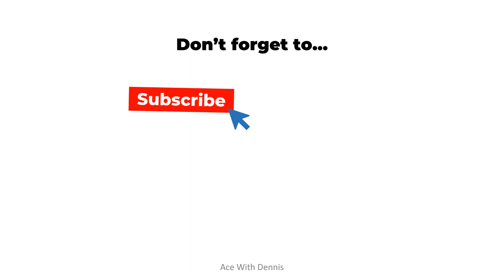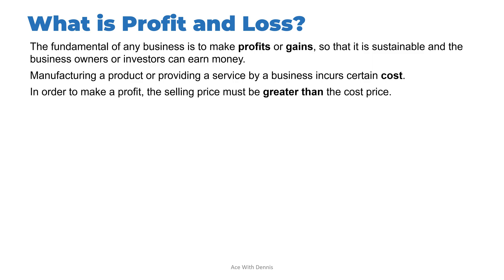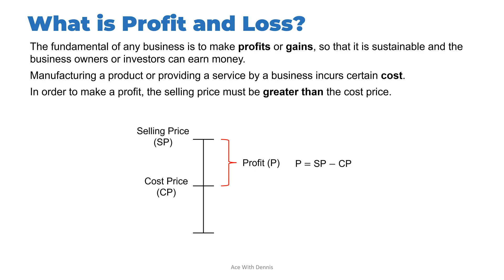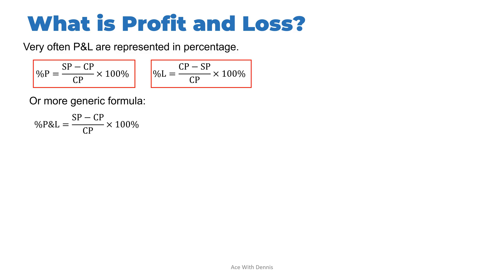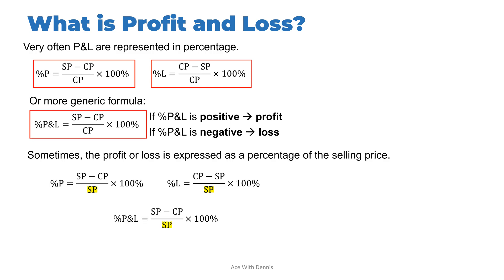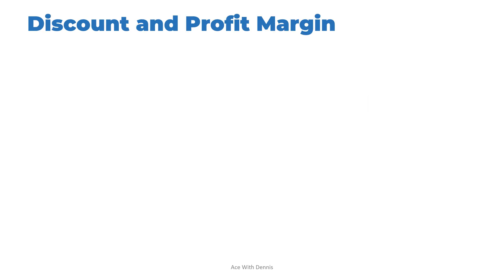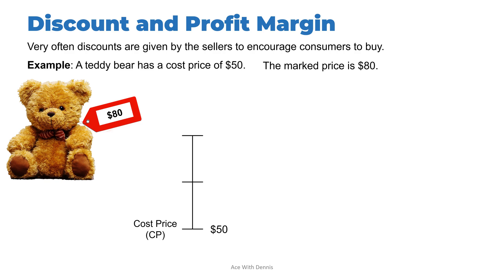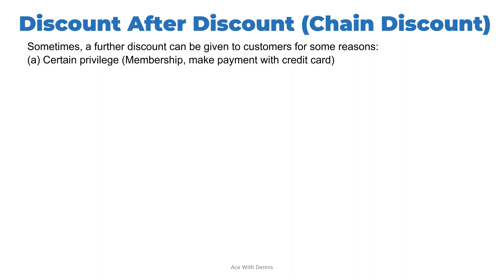GCE O Level Mathematics: Lecture 12: Profit and Loss | O Level Mathematics Revision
GCE O Level Elementary Mathematics Free Lesson: Profit and Loss

You can enroll my Physics Full Revision course at Udemy with limited-time discounted price here: ➡️➡️➡️

Extra bonuses that you will get if you enroll this course in Udemy:
1. You can keep track of your learning more effectively using Udemy platform.
2. You will get my exclusive printable NOTES in pdf form!
3. You will get past years school prelim papers (2018, 2019, 2020 and many more!): In printable PDF form, with full solutions given!
3. You can ask questions and get more immediate response from me!
4. More frequently updated content!
5. Support me to create more valuable free contents for you!

Hi everyone, my name is Dennis.
I have been teaching GCE O Level mathematics, additional mathematics, Physics and Chemistry for more than 10 years and I have helped hundreds of students to excel in their examinations and achieve their dream courses and dream work after their O level. Many of them are having successful studies and careers.
I am here to help you to achieve your dream courses and dream work too!